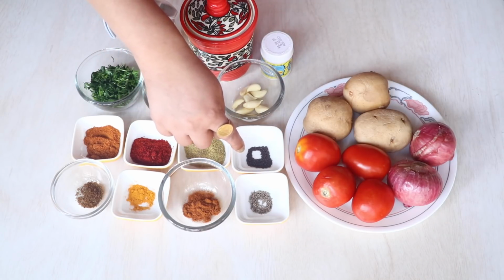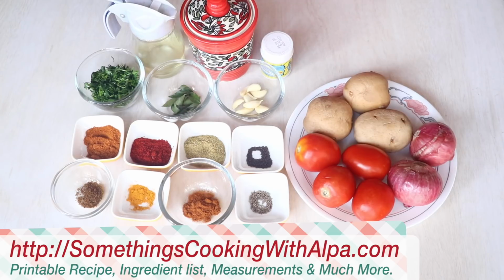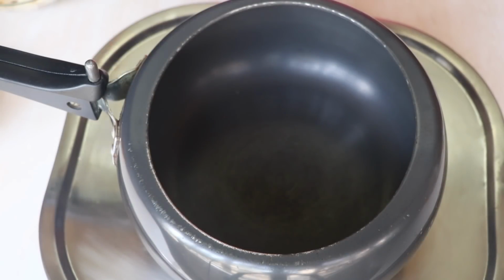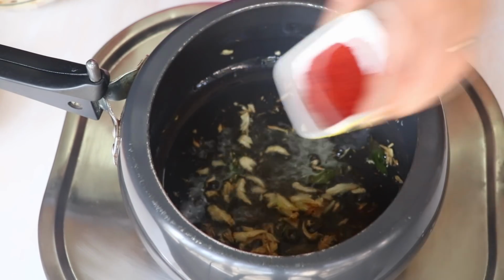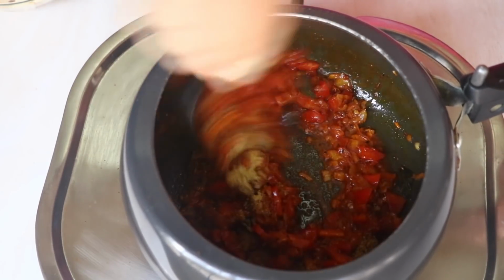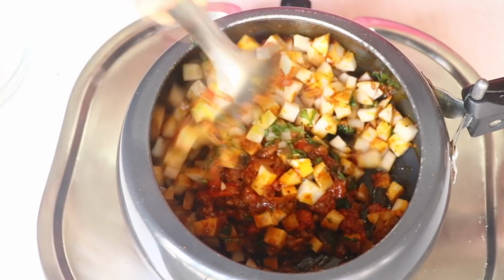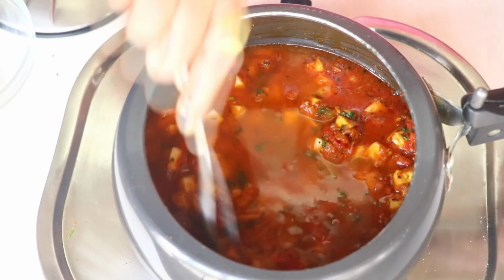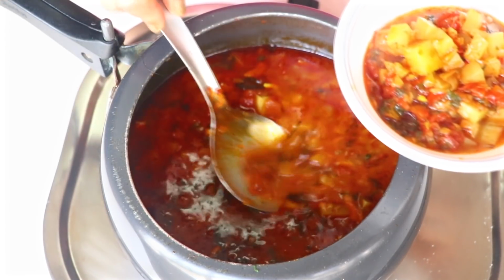जब घर में कोई सब्जी न हो तो बनाए यह जबरदस्त सब्जी, Aloo Pyaz Sabji Recipe, Potato Onion Curry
👉🏼 Get the Ingredient list, step-by-step written, printable and Mobile ready "Aloo Pyaz Sabji/Potato Onion Curry" recipe with measurements on my

जब घर में कोई सब्जी न हो तो बनाए यह जबरदस्त सब्जी,